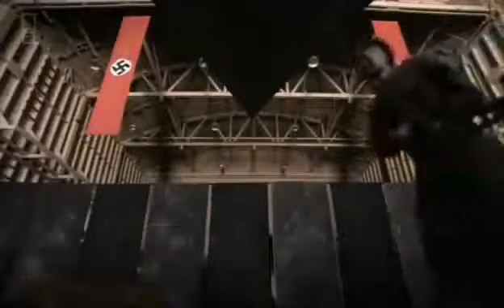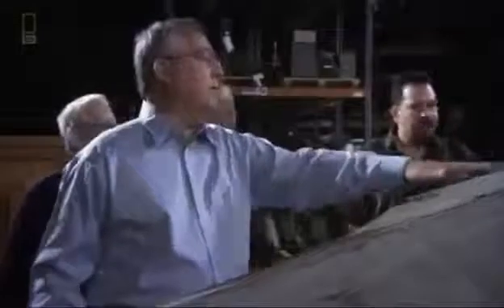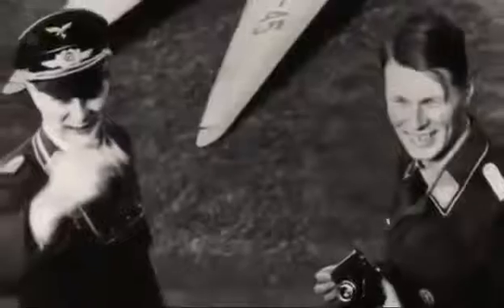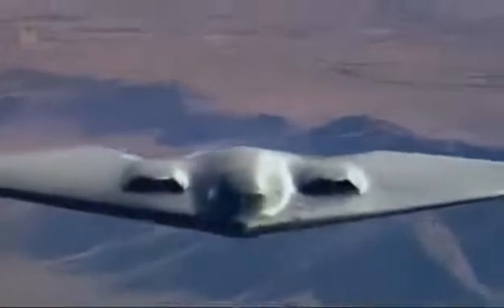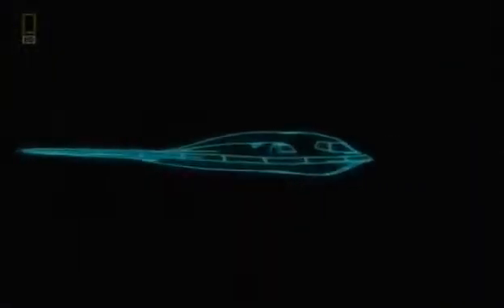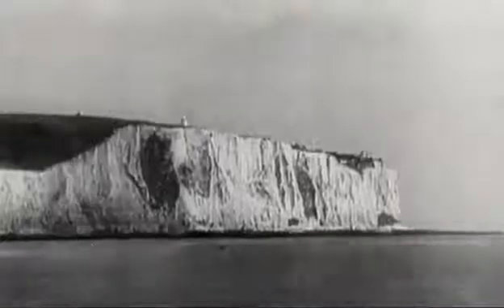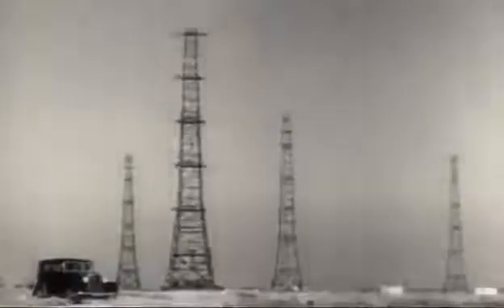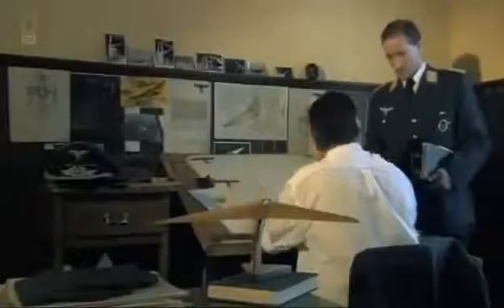Hitler's Stealth Jet Fighter National Geographic english documentary part 1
Top stealth-plane experts have re-created a radical, nearly forgotten Nazi aircraft: the Horten 2-29, a retro-futuristic fighter that arrived too late in World War II to make it into mass production. (See Hitler's stealth fighter in pictures.)

The engineers' goal was to determine whether the so-called stealth fighter was truly radar resistant. In the process, they've uncovered new clues to just how close Nazi engineers were to unleashing a jet that some say could have changed the course of the war.